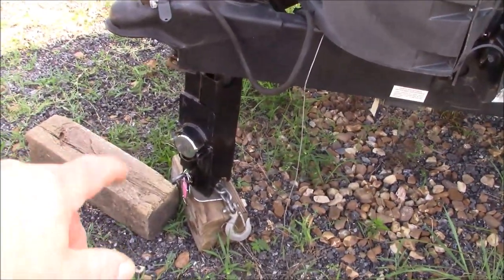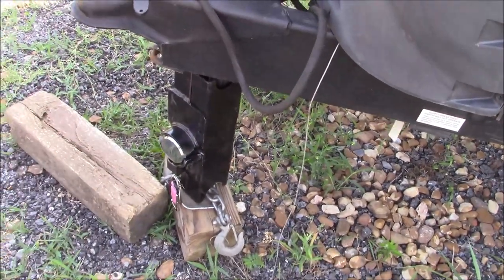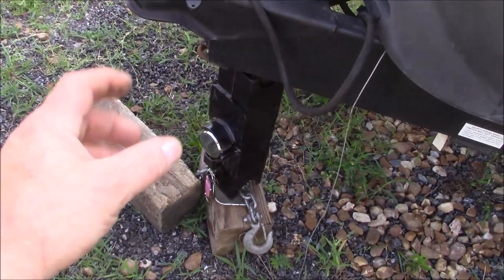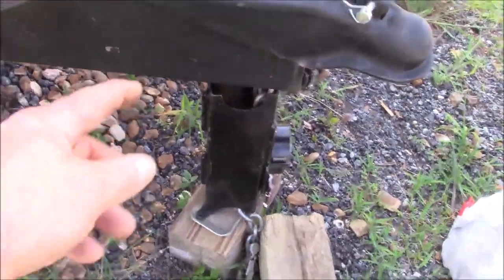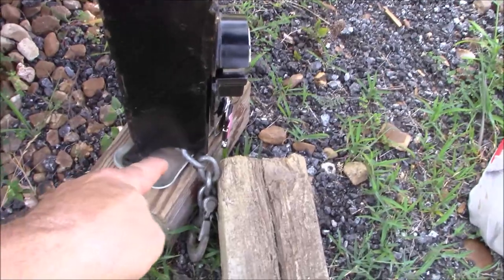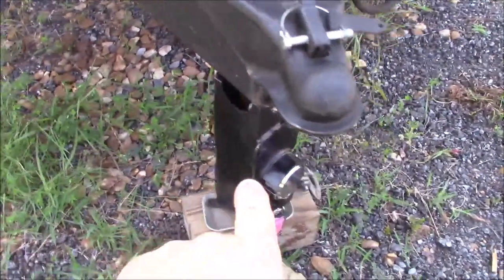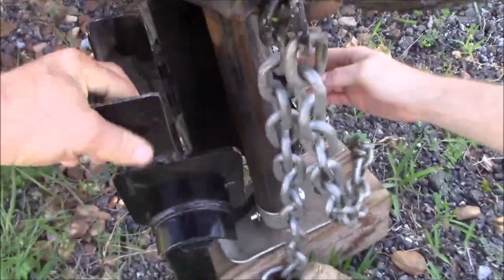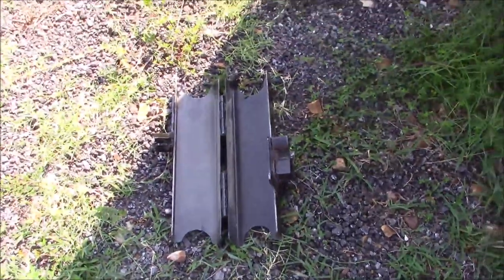$300.00 New patent Trailer Leg Lock